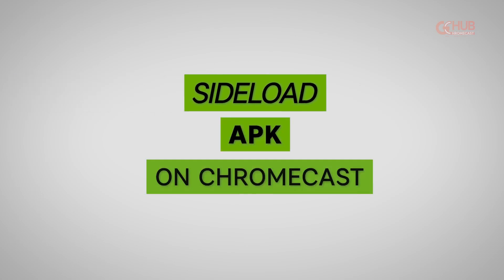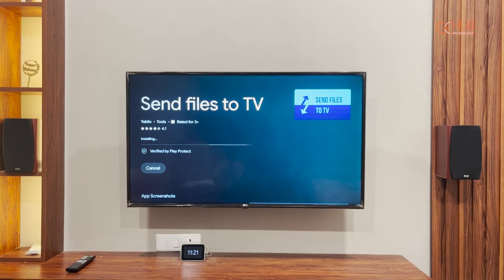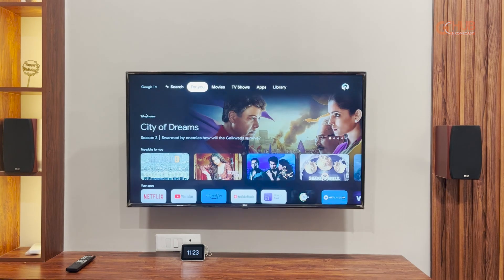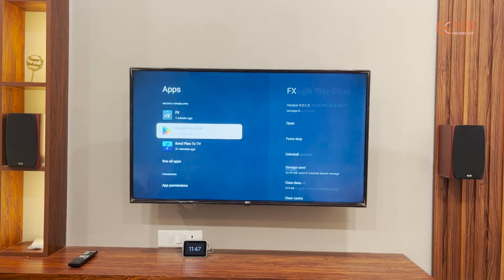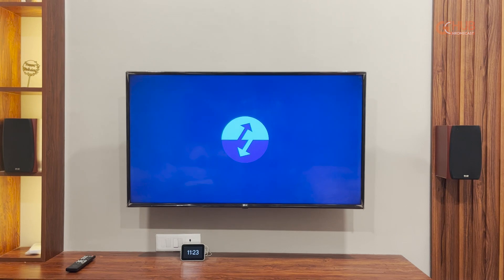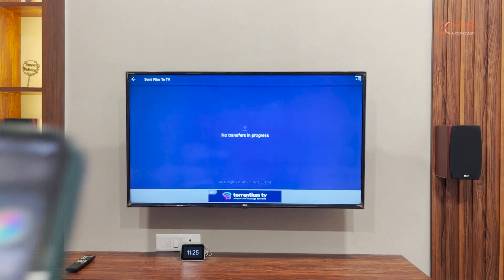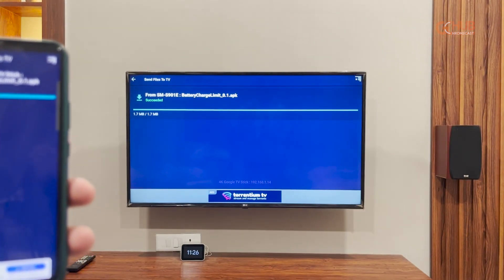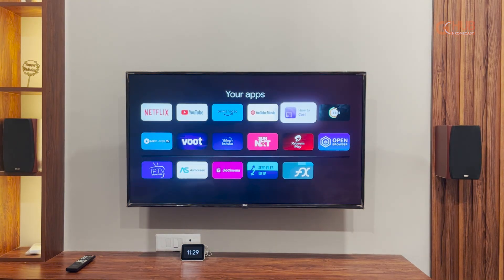How to Sideload Apps on Chromecast with Google TV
In the Android world, Sideloading an App is kind of a feature that is missing on iOS. Based on Android, Chromecast with Google TV also offers the ability to sideload apps. The feature is not easily accessible as on mainstream Android, it is a hard row to hoe on Chromecast with Google TV. Proceeding further, here’s our guide to sideload Apps on Chromecast with Google TV.

You can check our guide on How to Sideload Apps on Fire Tv Stick with detailed written instructions: